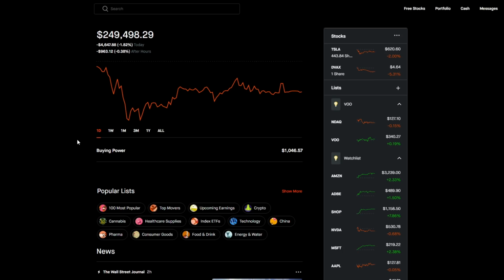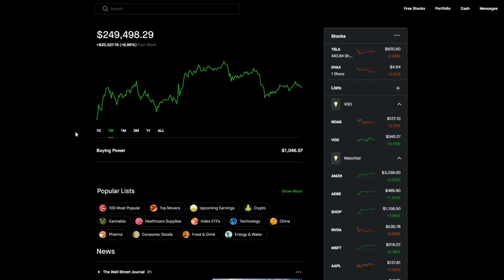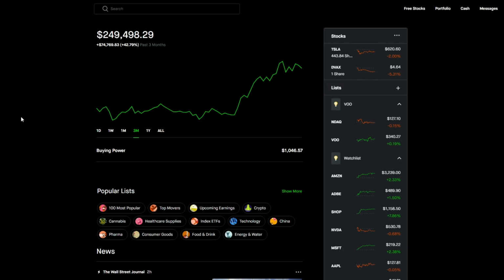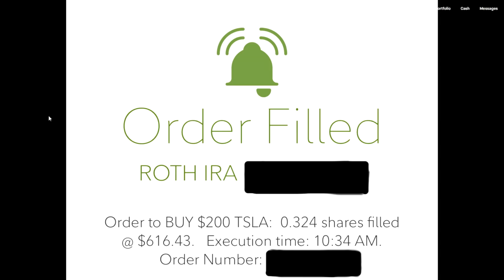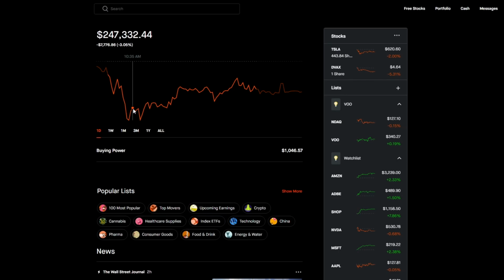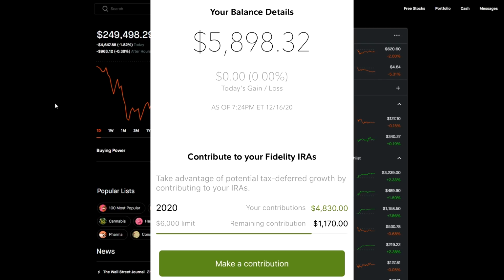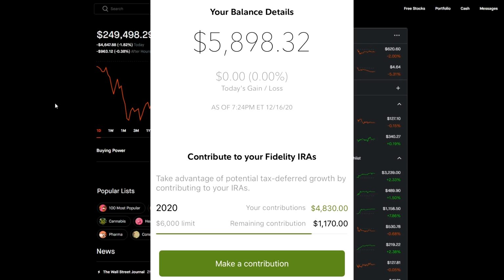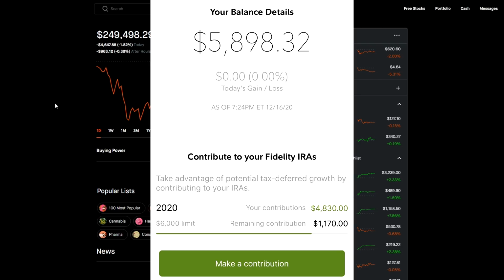Tesla Stock & S&P 500: I Bought The Dip - Robinhood Investing | Tesla Stock Analysis (TSLA)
Tesla Stock S&P 500 Inclusion Hype and Tesla Stock Analysis with Robinhood Investing!

Article source: Volatile Tesla’s entry into the S&P 500 may not be a quiet ride for the stock market